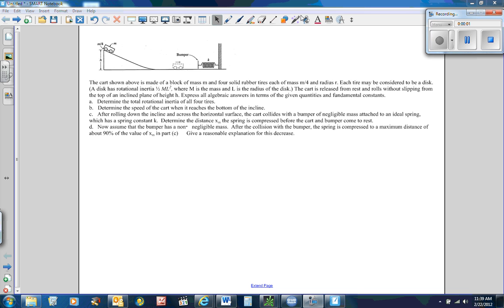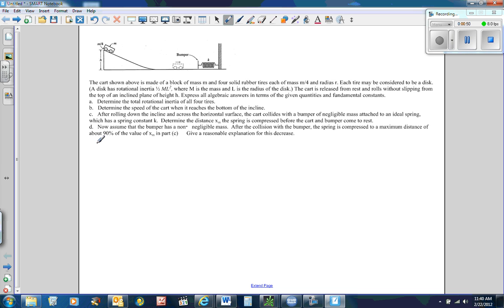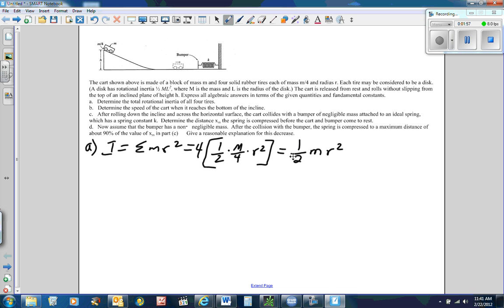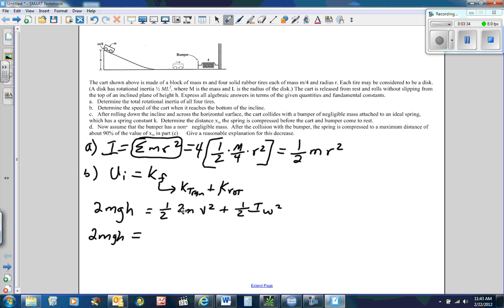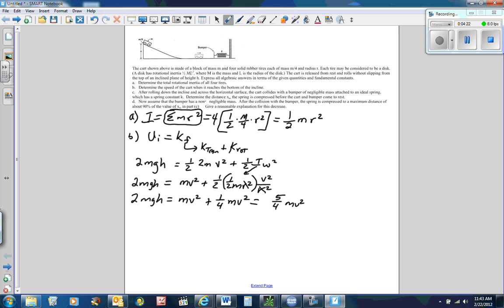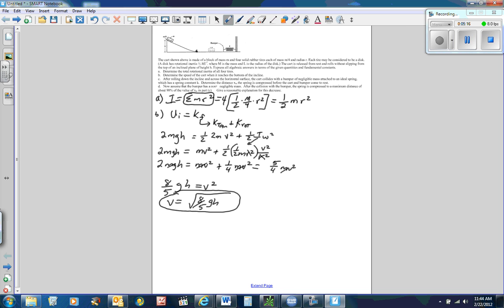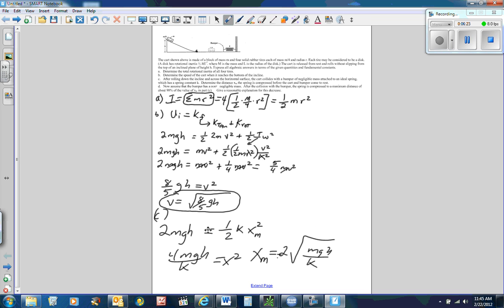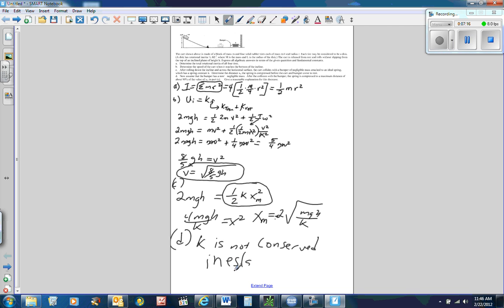AP Physics C 2002 #2.wmv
AP Physisc C rotational inertia and rolling